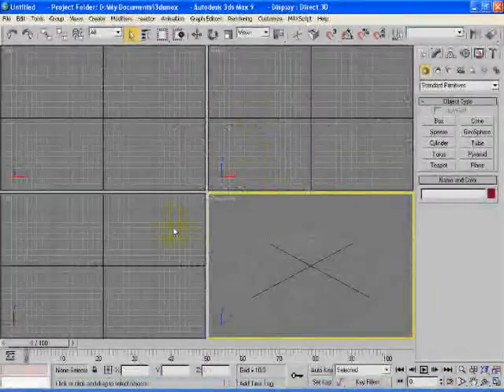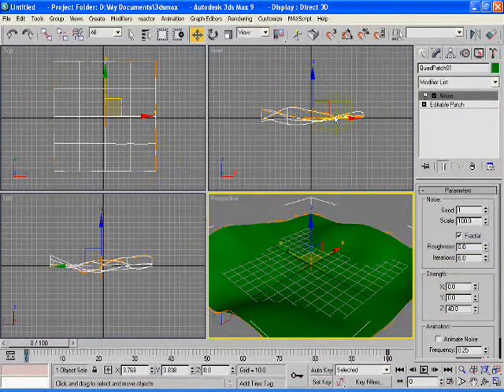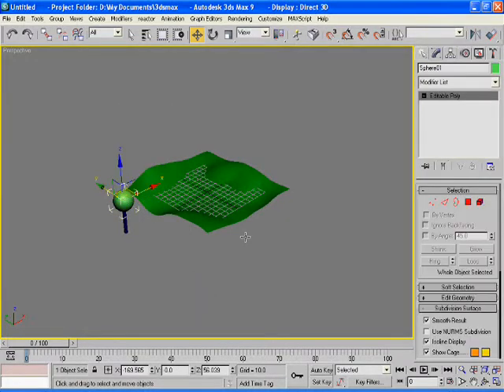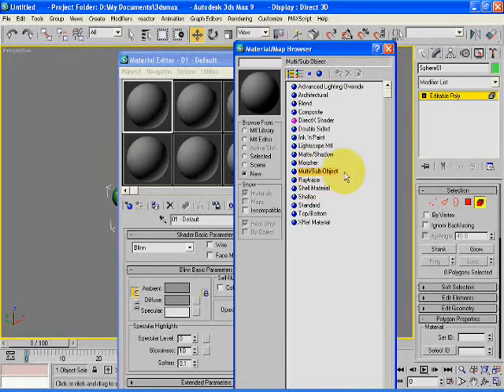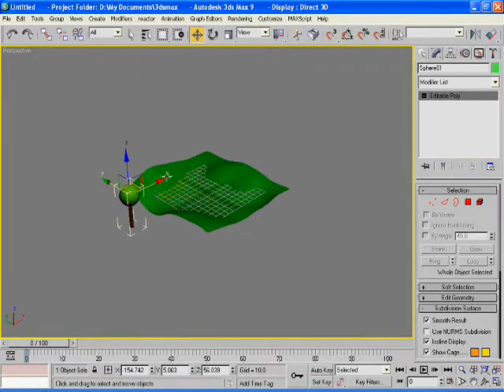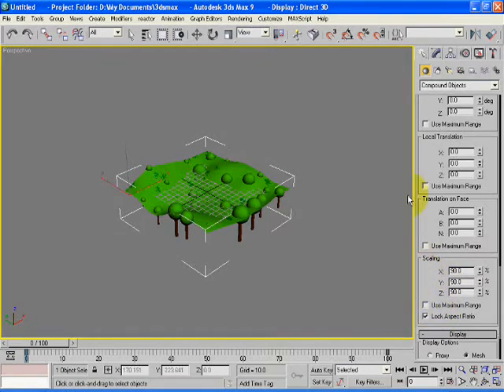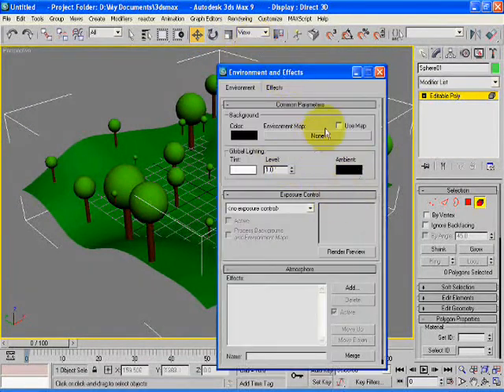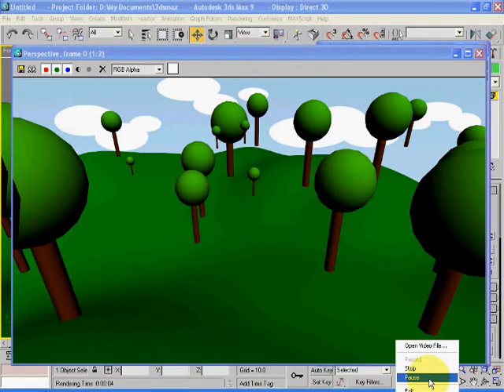Landscape in 3D StudioMax